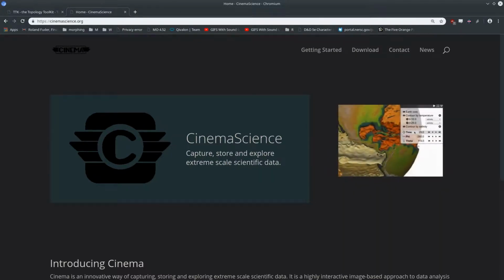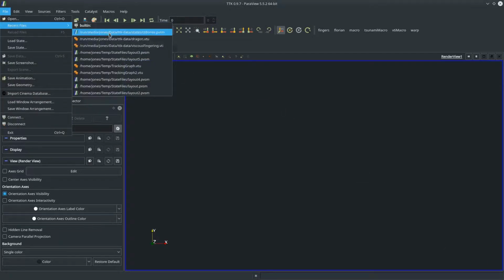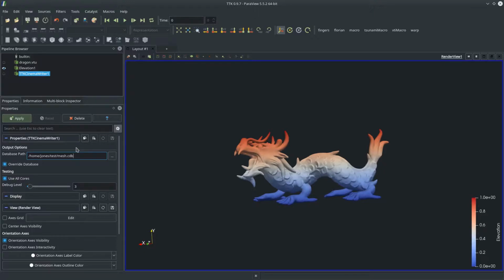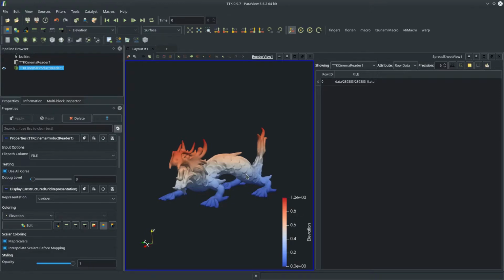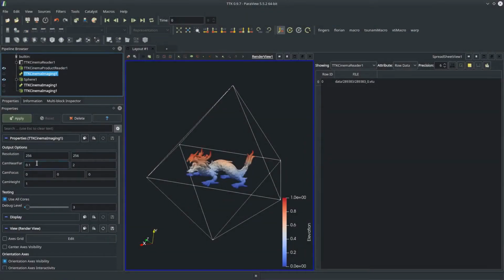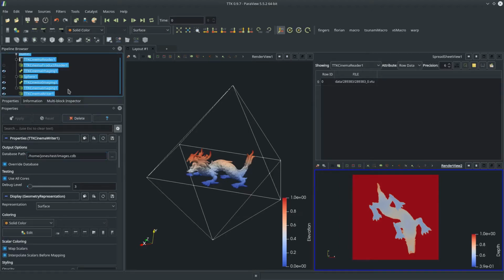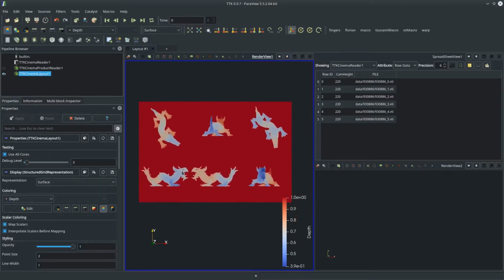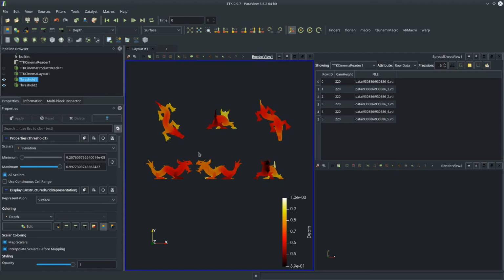TTK Tutorial - Cinema features